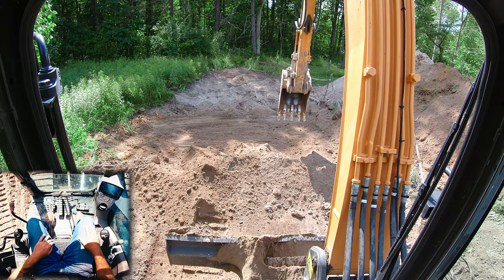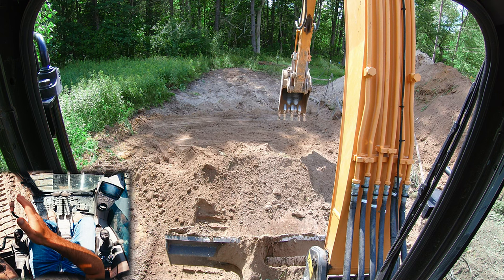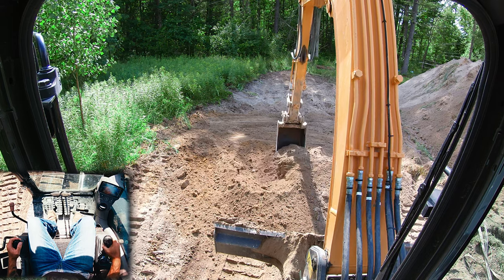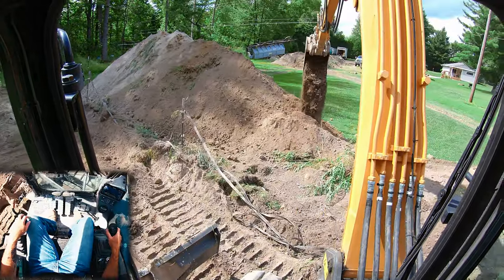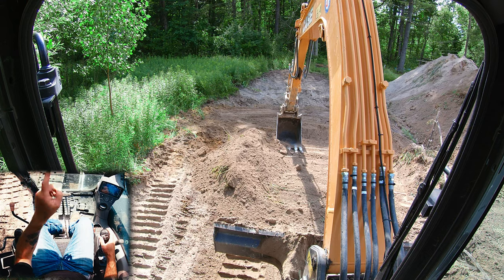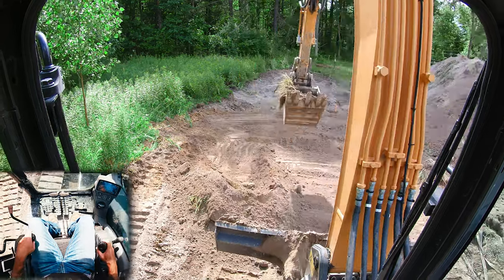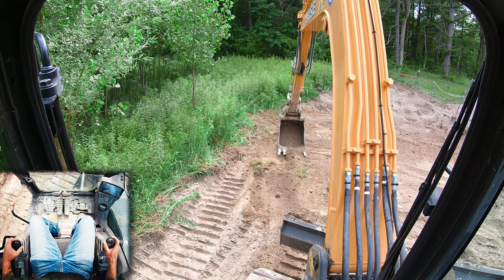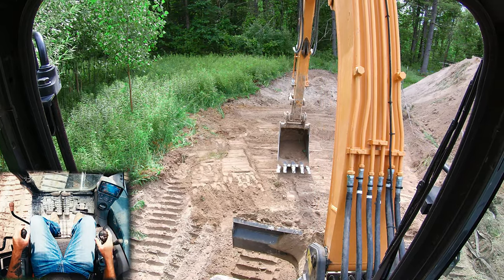How to Tidy Up in an Excavator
In today's Down & Dirty, we're talking about how to tidy up in an excavator.